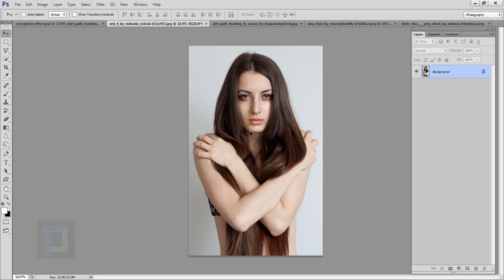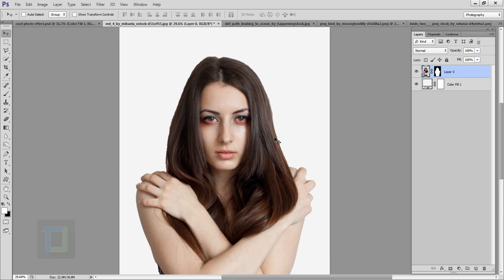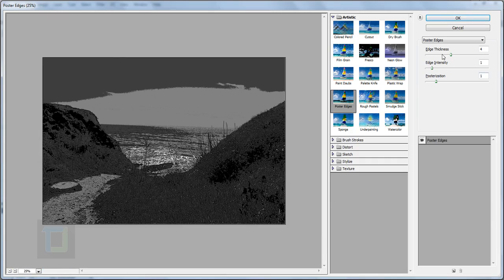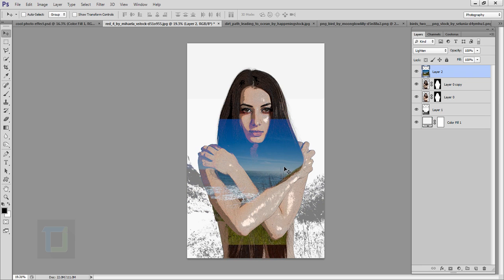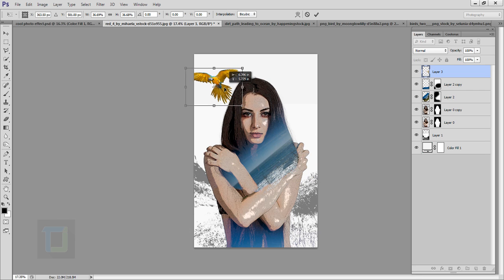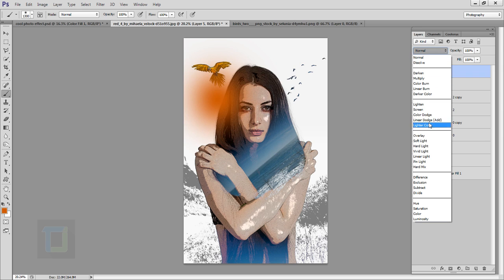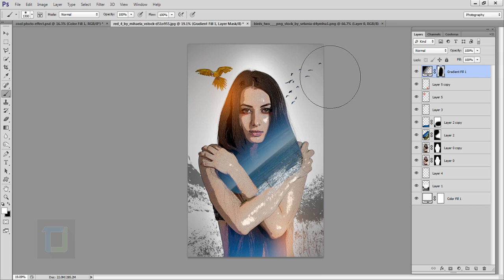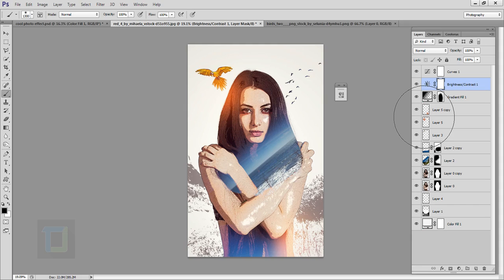[Photoshop Master] - How to Cool lighting Portrait